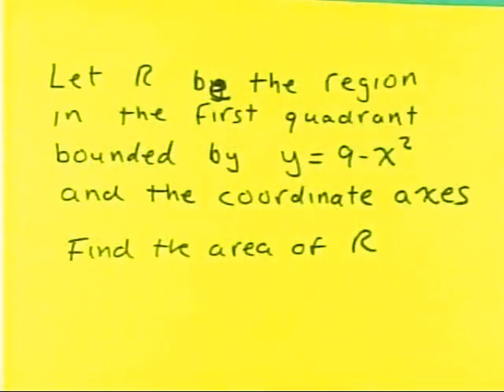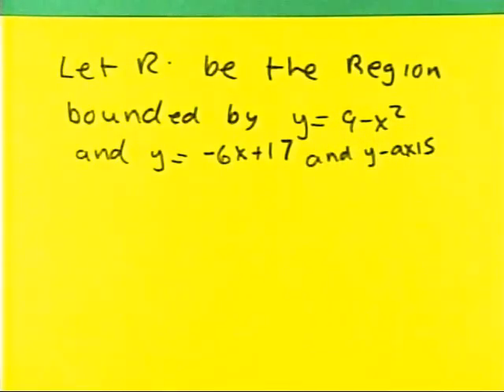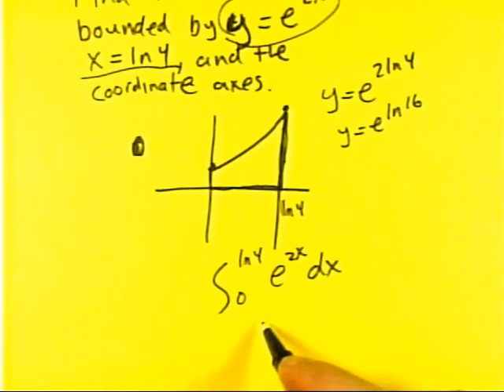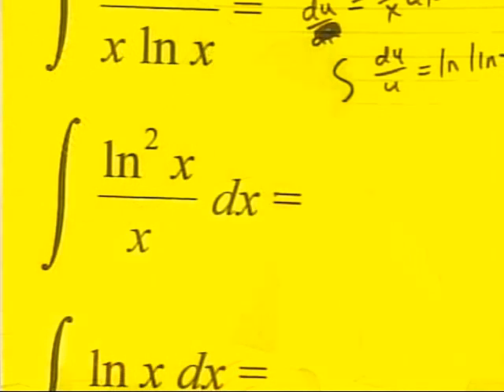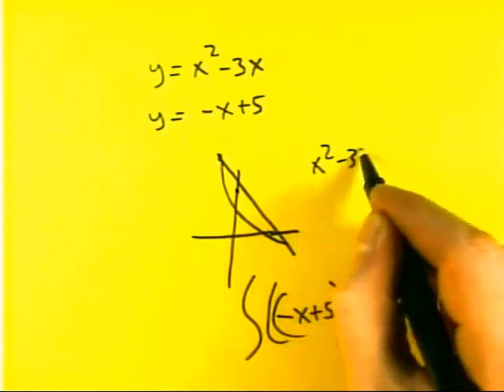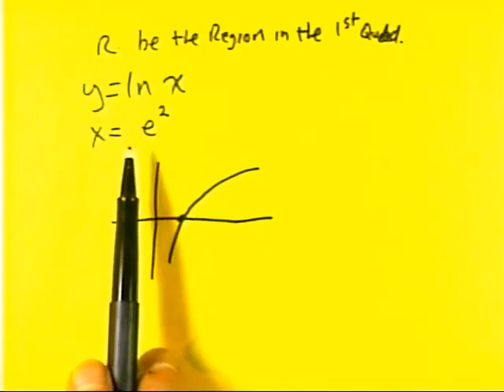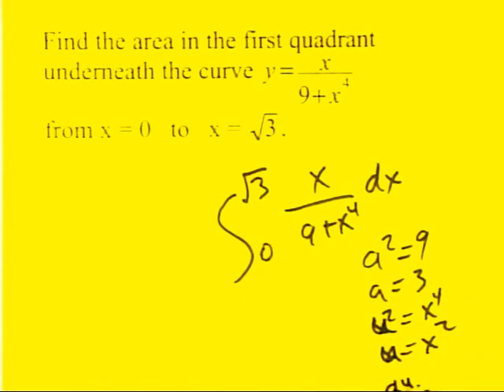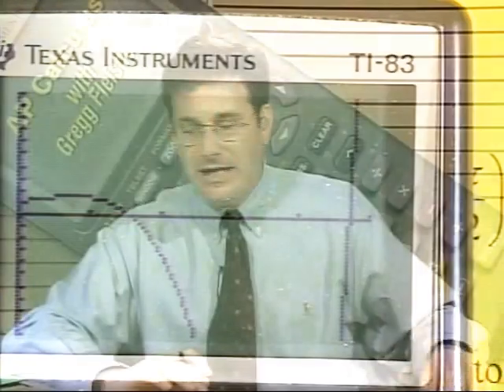AP CALCULUS 108